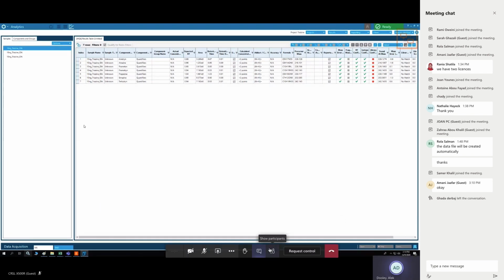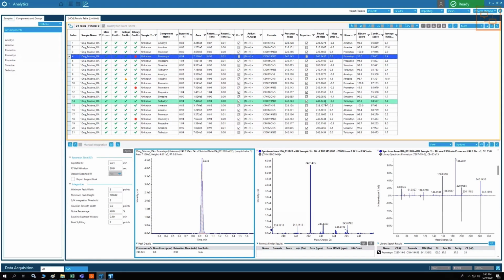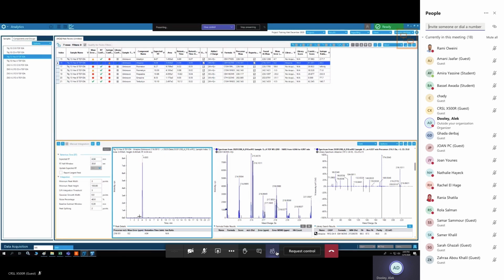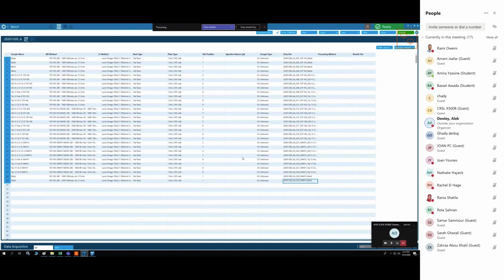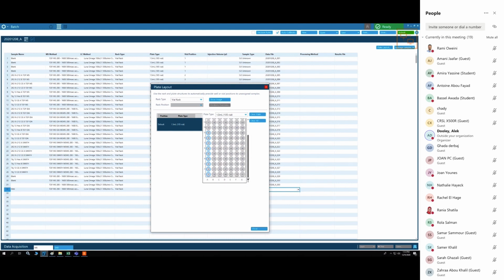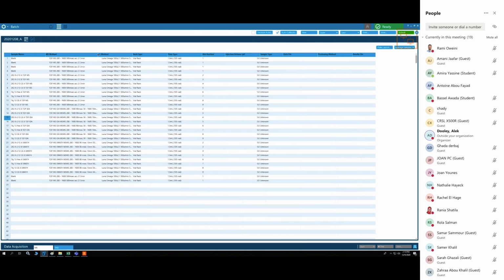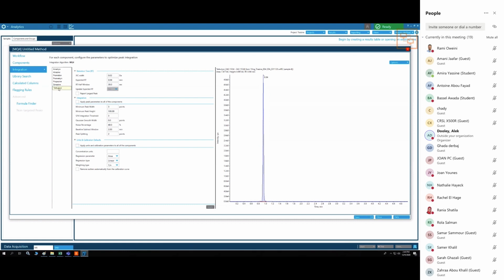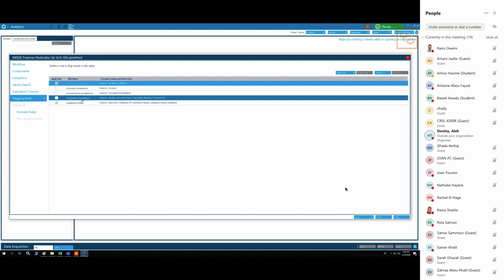SCIEX X500R QTOF Online Application Training Session IV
Training:
SCIEX X500R QTOF

For two consecutive weeks the Online Application Training for the SCIEX X500R QTOF was planned in conjunction with Sciex Application Support Specialist Mr. Alek Dooley (remotely).

Schedule

Training Session I @ 1:30pm-4:30pm (Introduction session, lecture and discussion)

Training Session II @ 9:30am-12:30pm (Start application on instrument)
Training Session III @ 1:30pm-4:30pm

Training Session IV @ 1:30pm-4:30pm (Continued)

Training Session V @ 9:30am-12:30pm (Continued)
Training Session VI @ 1:30pm-4:30pm

Training Session VII @ 9:30am-12:30pm
Training Session VIII @ 1:30pm-4:30pm

Training Session IX @ 9:30am-12:30pm
Training Session X @ 1:30pm-4:30pm